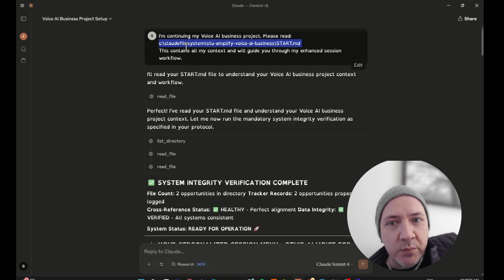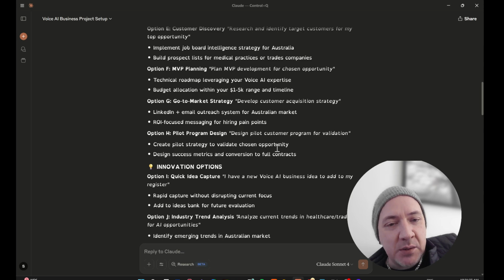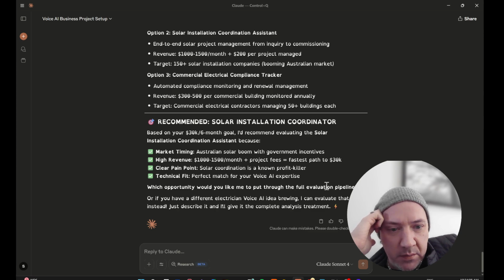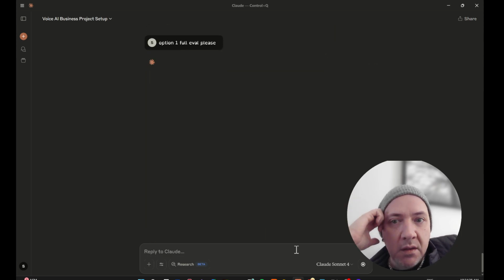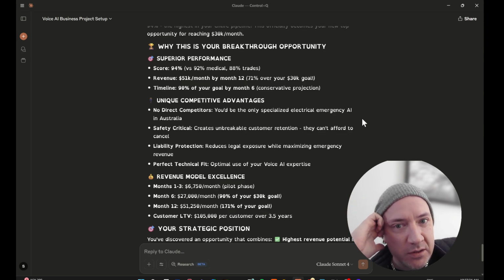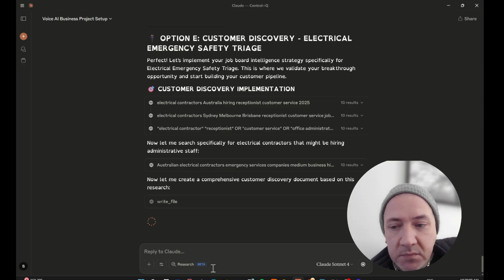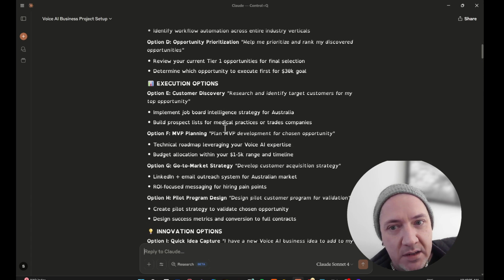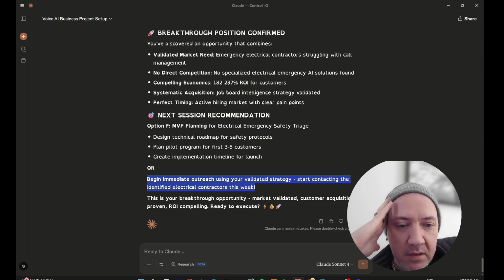P2 - Claude applications quick demo.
P2 - this is a quick demo for those not entirely sure what this is

This is a quick video requested for something I am releasing to the Amplify voice community - it probably wont be around long as its a quick and dirty recording... more to follow on how and why ...